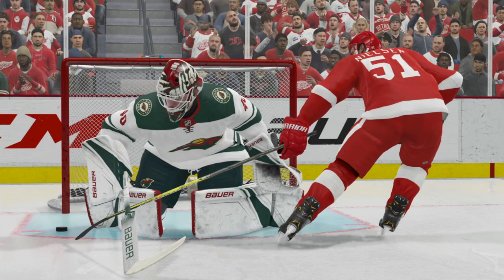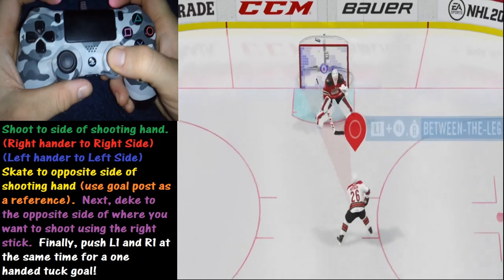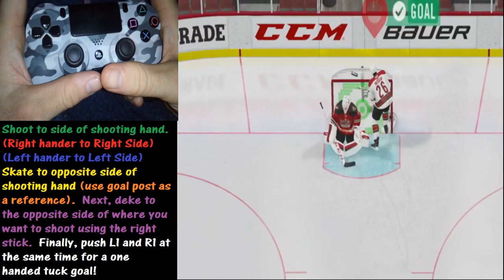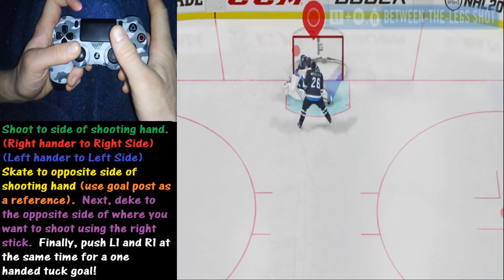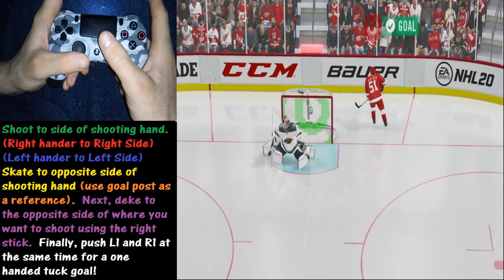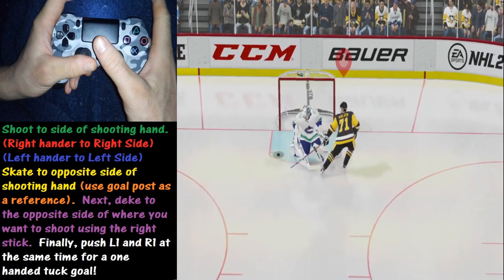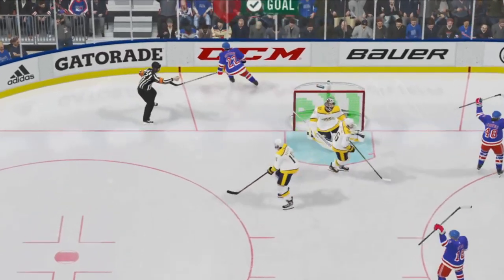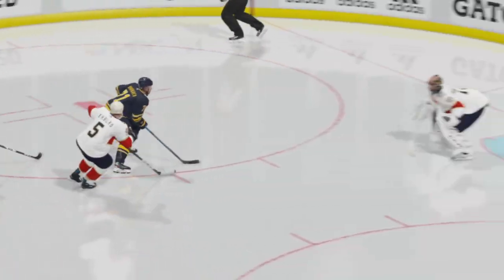How do you do a one handed tuck in nhl 20